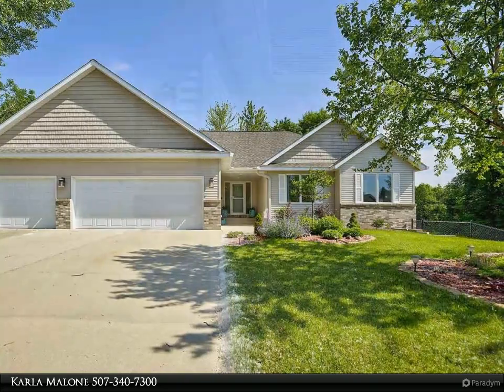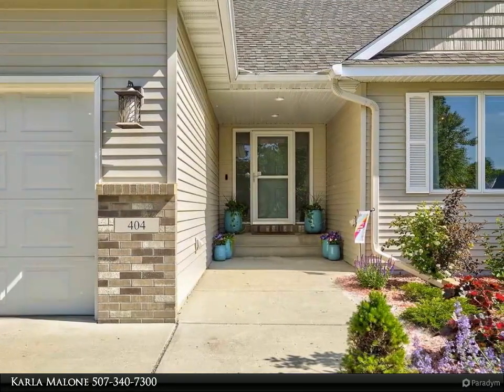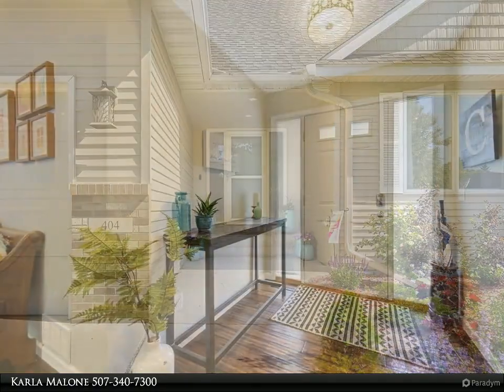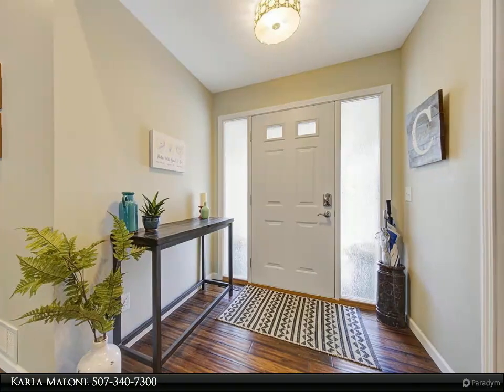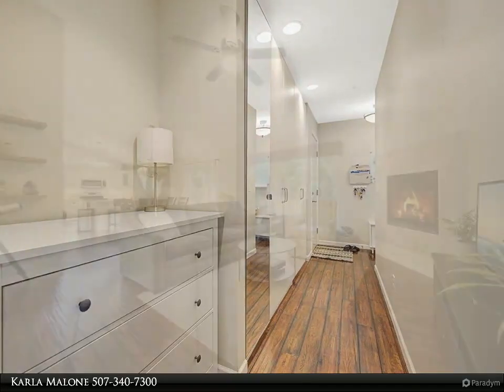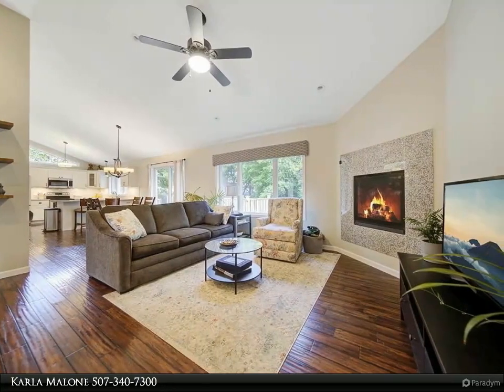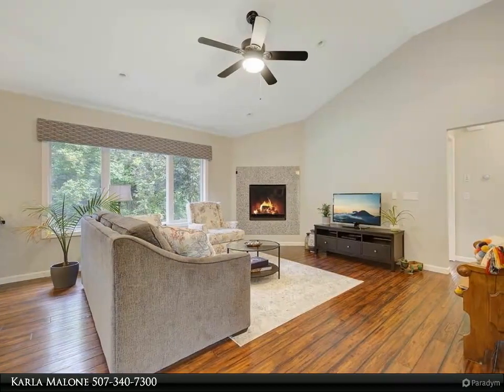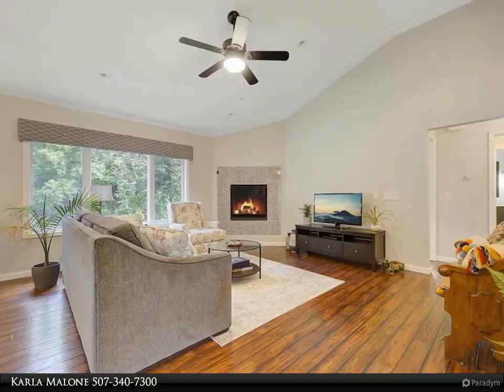Coldwell Banker Welcome Home Realty - 404 Ledlie Lane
Please enjoy this property video created by Coldwell Banker Welcome Home Realty

This beautiful rambler with 4 bedrooms and 3 full baths, sits on a almost 1/2 acre ravine lot. Main level offers an open floor plan where you will find the great room with gas fireplace, dining area with patio doors to back yard deck. The kitchen has granite counter tops, breakfast bar, stainless steel appliances a wonderful walk in pantry with lots of shelving and storage. This level also offers the master suite with lovely views of the back yard. The master bath has a whirl pool tub, separate shower, dual sinks, walk in closet, plenty of storage and the laundry is conveniently located right off this area as well. You will also find the 2nd bedroom and a full bath on this level. The lower level has a large family room which walks out to the side yard patio, 2 more bedrooms a full bath and large storage room.

3 full bath

Karla Malone
Coldwell Banker Welcome Home Realty